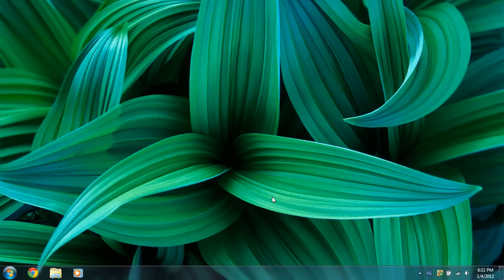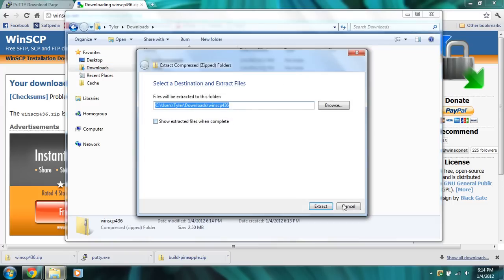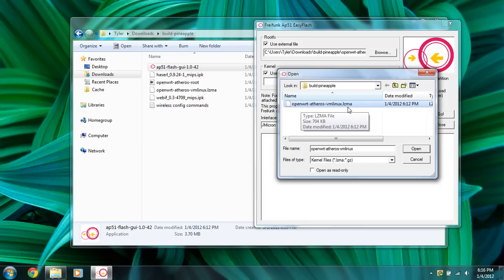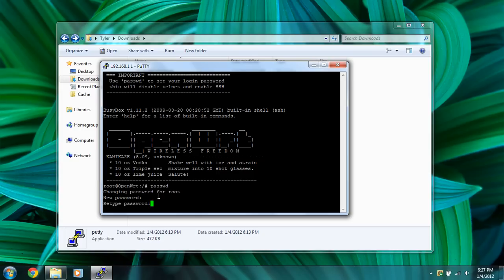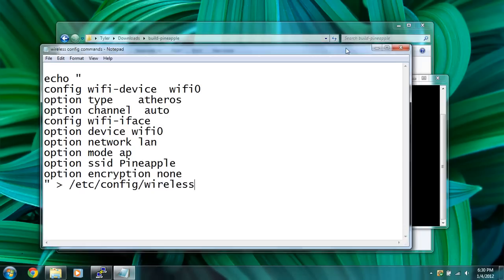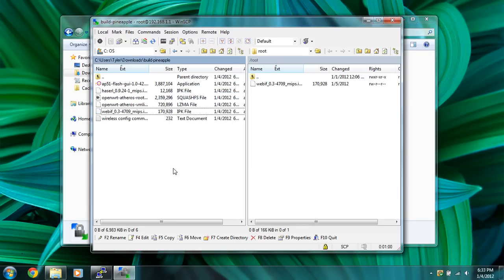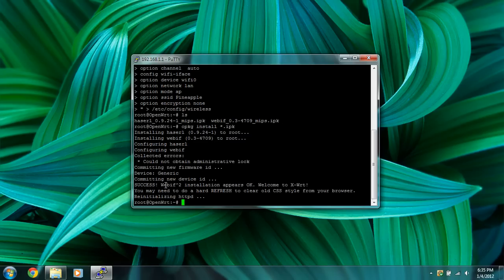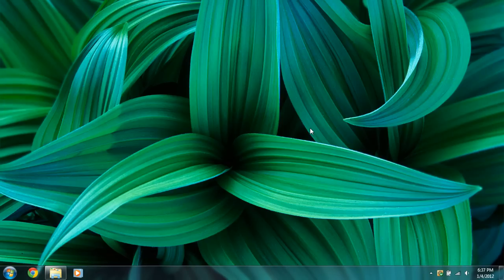How To Flash The Wi-Fi Pineapple 2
Here's an easy how-to on flashing the Wi-Fi Pineapple 2 in Windows 7.
Wi-Fi Pineapple User Name: root
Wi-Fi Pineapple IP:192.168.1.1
Wi-Fi Pineapple install packages in PuTTY: opkg install *.ipk